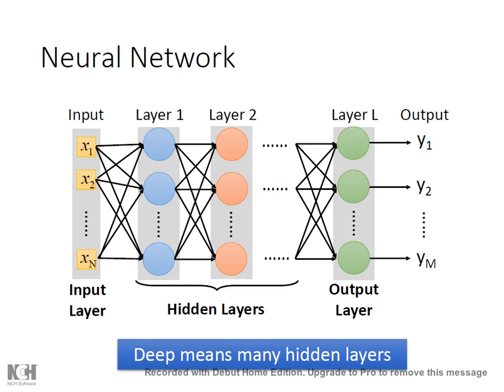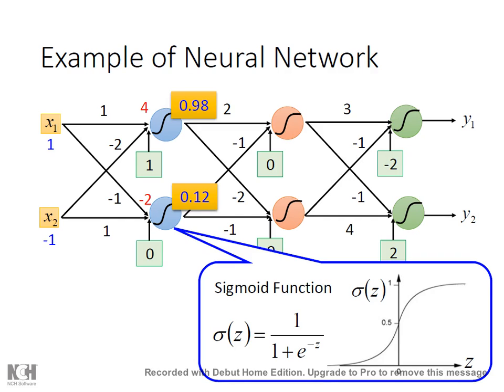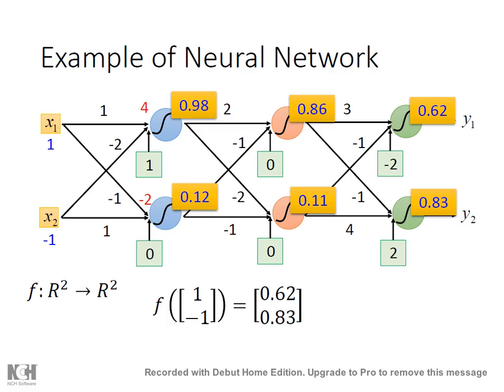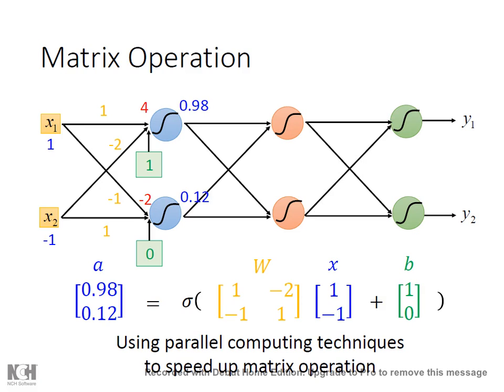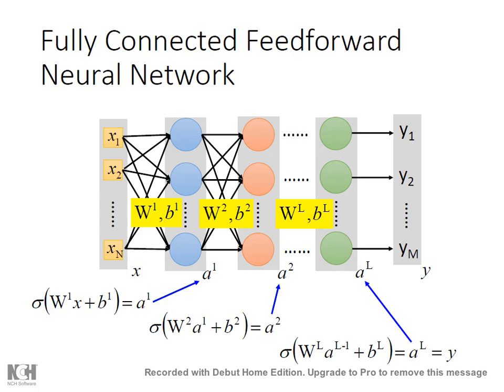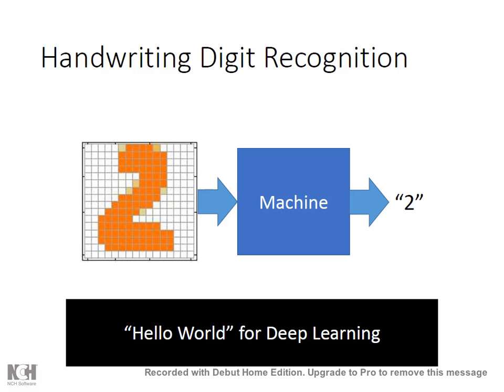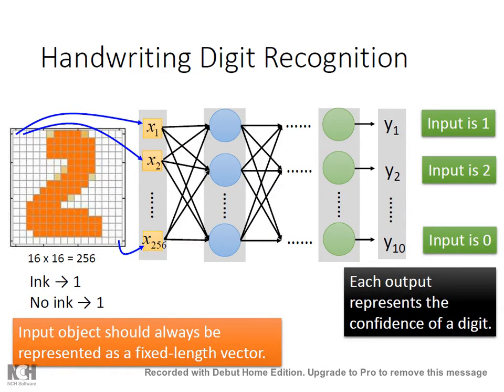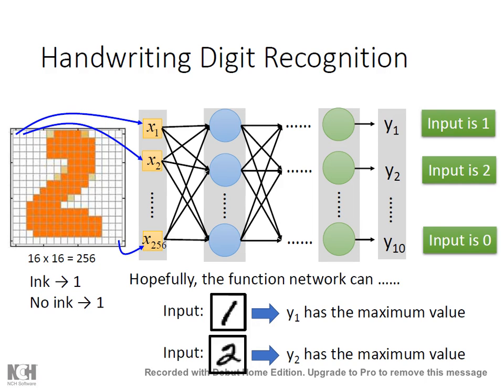Multimedia Retrieval: Deep Learning (part 1)